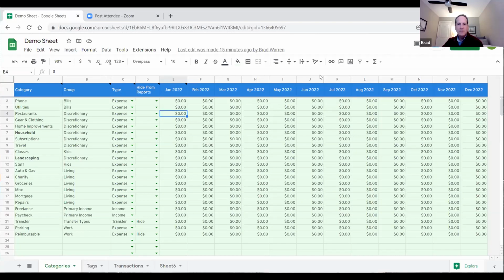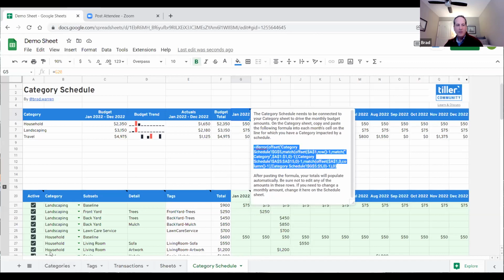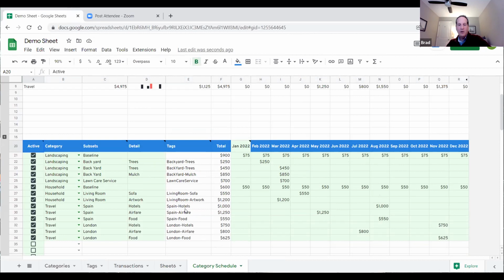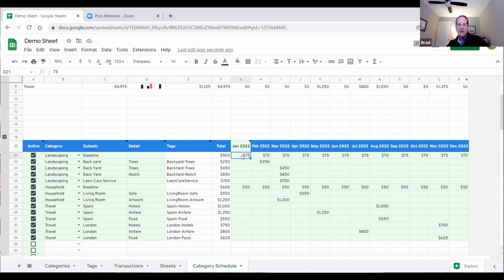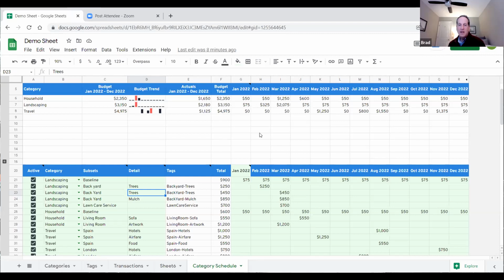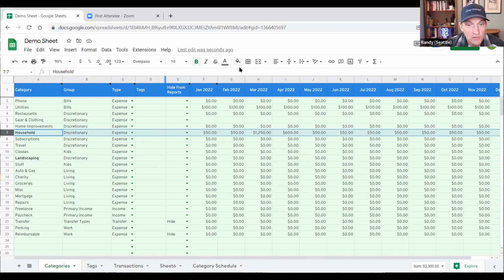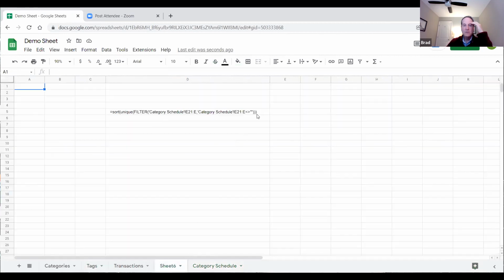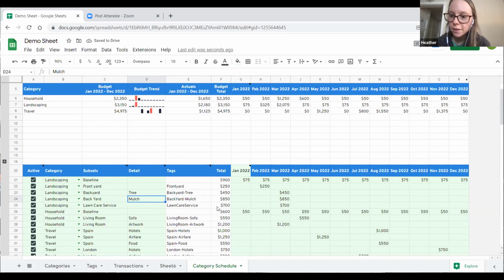Power up your spreadsheet budget with the Category Schedule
Watch a live demo of the Tiller Community Solution: Category Schedule. The Category Schedule allows you to plan, list and track the specific items of a budget category.

Tiller automates your Google Sheets and Excel Workbooks with your latest spending, transactions, and balances.